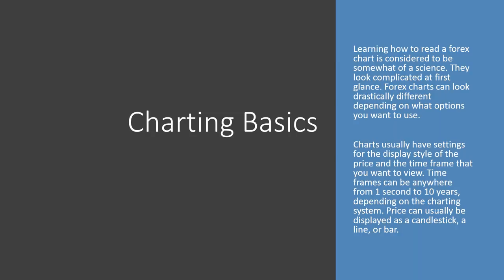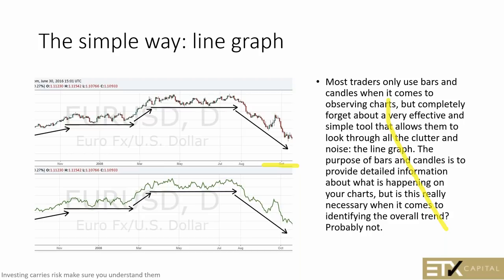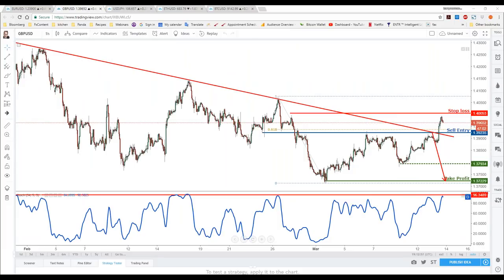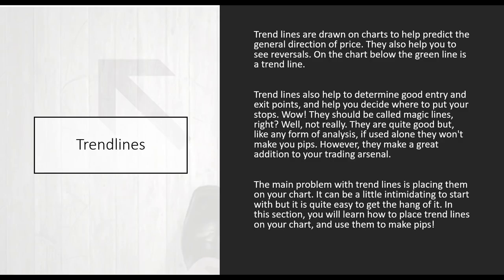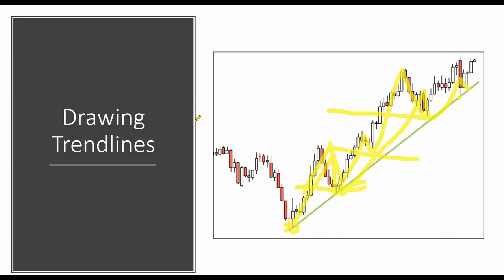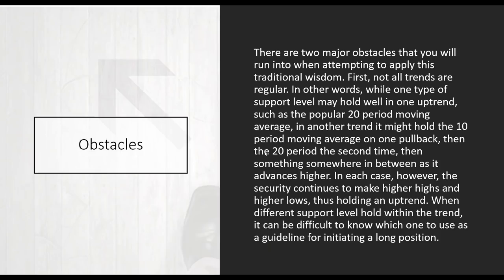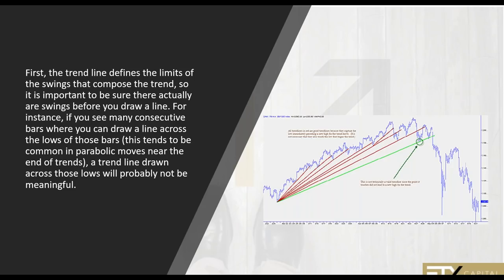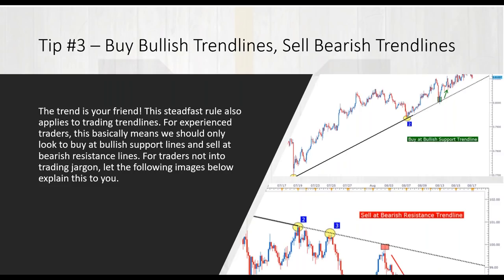Barry Norman Explains The Proper Use of Trends and Trendlines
I mainly use trendlines to identify changes of established trends; when you have a strong trend and suddenly the trendline breaks, it can signal the transition into a new trend.
An uptrend is a series of higher highs and higher lows displayed on a price chart. A downtrend consists of lower lows and lower highs. A sideways trend is trading range in which the price of a security swings back and forth within a sideways trading channel.

Trendlines during ranges are ideal when it comes to finding breakout scenarios when price enters the trending mode again. Also, trendlines can be combined with moving averages nicely because of the complementary characteristics.